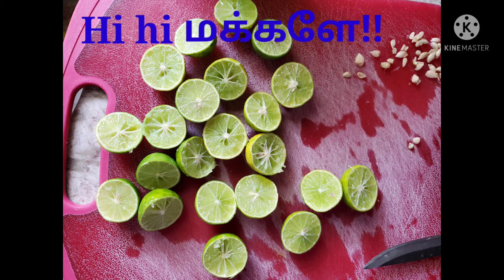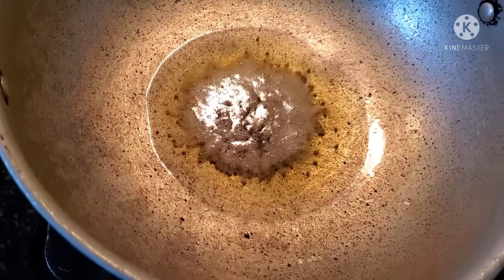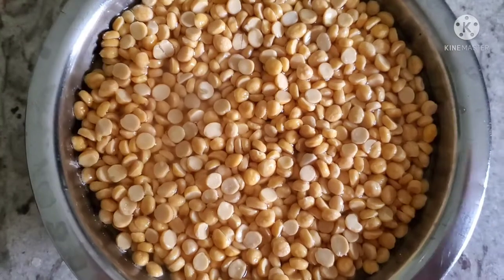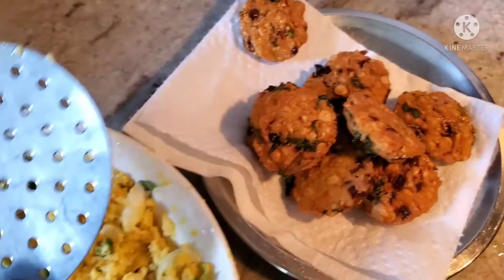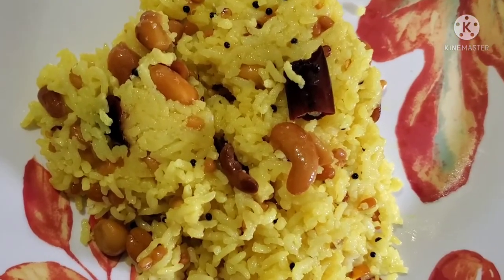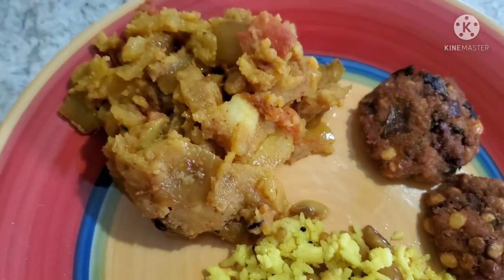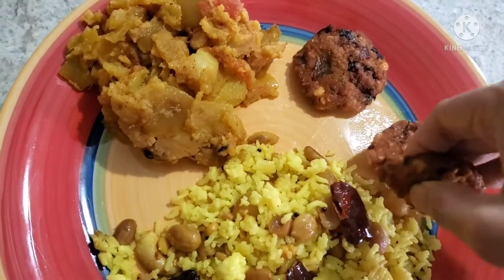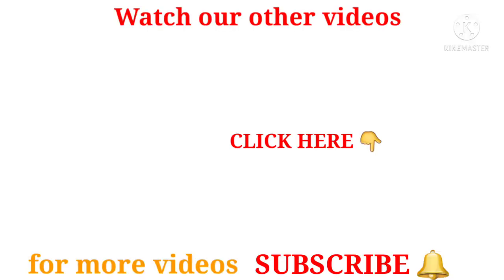How to cook lemon rice, potato fry & masal vada in tamil/ lemon rice best side dish combination.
How to cook lemon rice/ how to make potato fry/ how to make masal vada in tamil entertainment video/lemon rice best side dish combination food review 😋/ vazhai ilai channel lemon rice with side dishes food review.                                                                      SUGGEST VIDEO- USA Potluck baby 👶 shower function vlog. Saturday samaiyal and USA entertainment vlog in tamil.